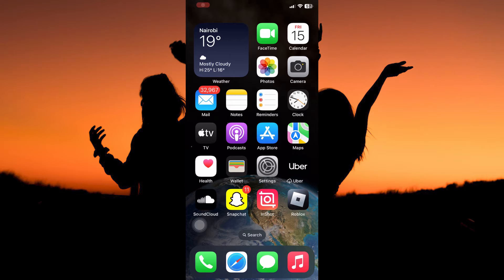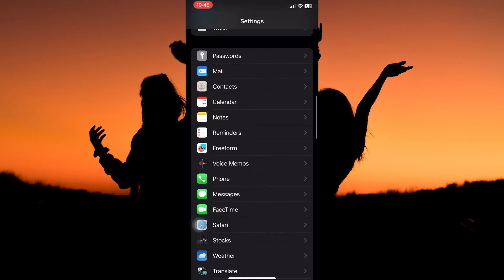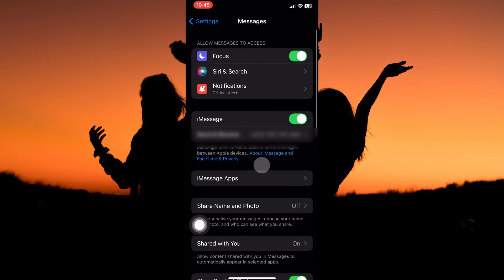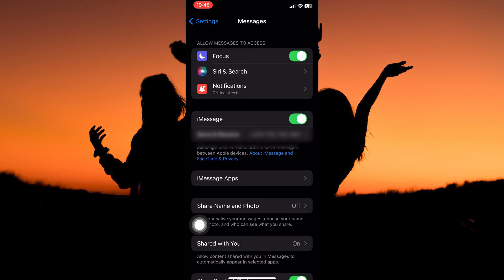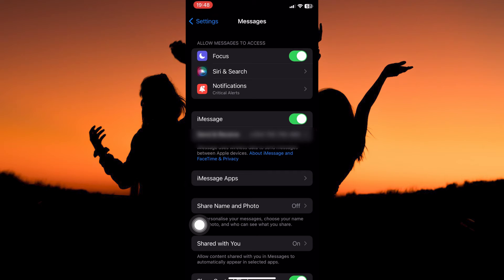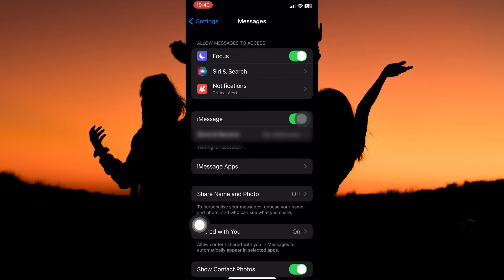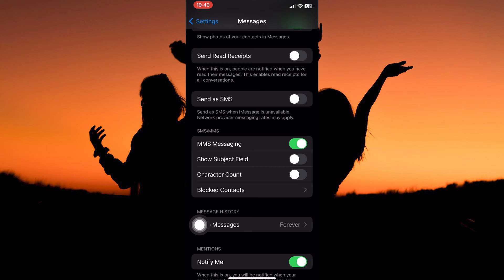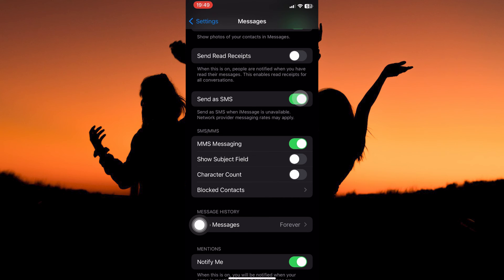How To Fix iPhone Can t Send Messages To Android (2025) - Easy Fix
Struggling to send texts from your iPhone to Android phones? Learn how to fix iPhone can’t send messages to Android so your SMS always get delivered.

This issue usually stems from iMessage settings, carrier restrictions, or network glitches, affecting anyone texting between iOS and Android devices. Whether you’re a professional, friend, or family member, this guide helps resolve iPhone not sending messages to Android and cross-platform SMS failures.

➤ fix iMessage not delivered to Android contacts
➤ enable SMS fallback when messaging Android on iPhone
➤ disable iMessage for Android phone numbers
➤ how to send SMS instead of iMessage to Android iPhone
➤ troubleshoot iPhone SMS to Android not sending
➤ reset network settings to fix SMS Android on iOS 17
➤ clear message cache for Android threads in Messages app
➤ update carrier settings to send texts to Android iPhone

Applies to: Messages and Settings apps on iPhone running iOS 14 and later.